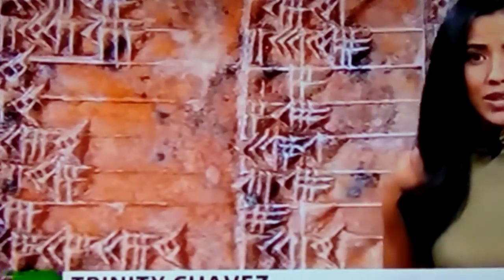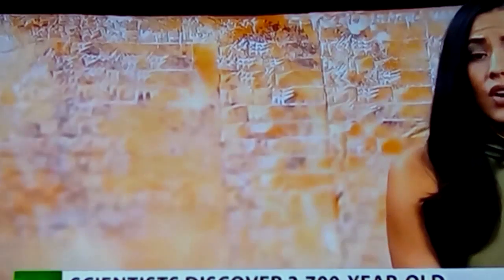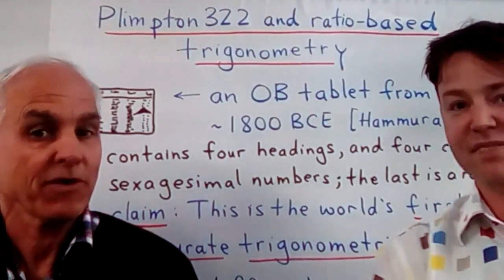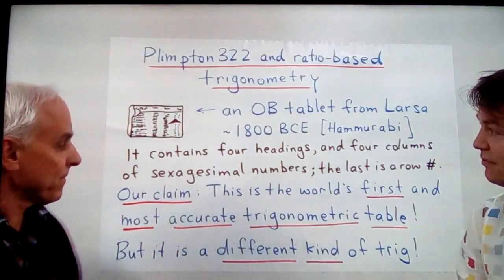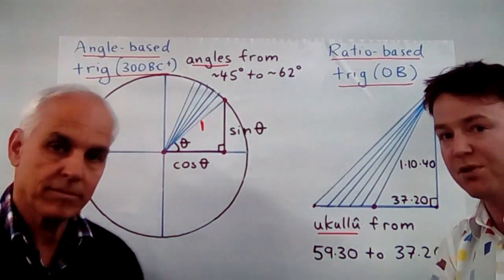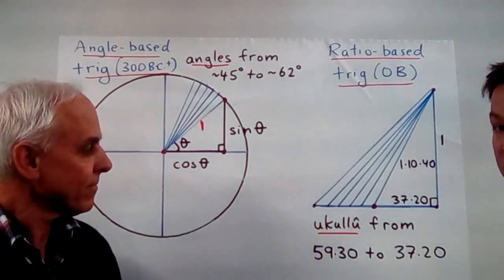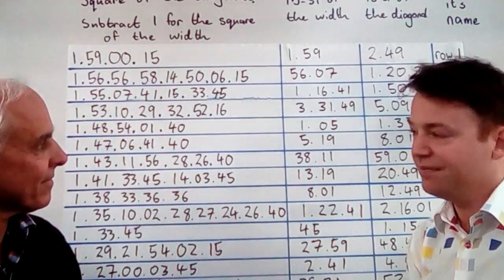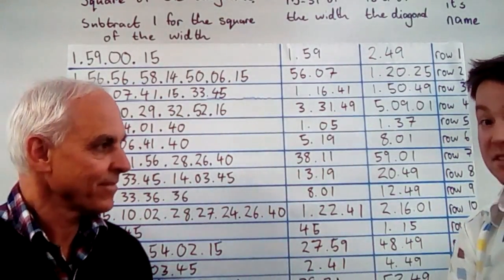Ancient Sumerian Trigonometry (NEW) - easier and more accurate than our current equations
first found on tablet plimpton 322 of the Sumerian tablet records, was seen as a form of trigonometry or higher math, but was missing something- or flawed. these gentlemen knowing that sumerian math is based on hexadecimal and a base of 60 found a startling answer- the Sumerians knew an even more advanced form of trigonometry a thousand years before Pythagorus ( possibly much earlier than that) and that thier formula was easier and more precise- a lost knowledge that we are still catching up with. so with the Sumerian Gnosis the pythagorean theory- becomes a FACT.